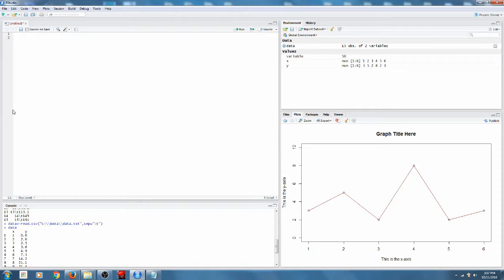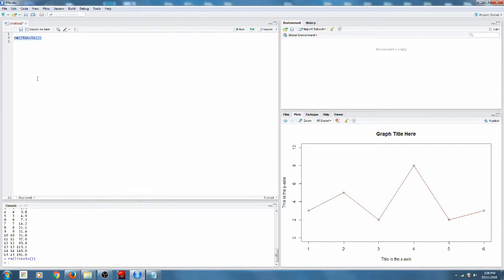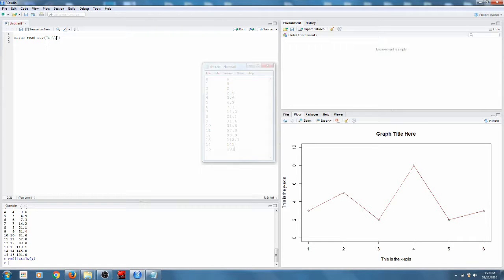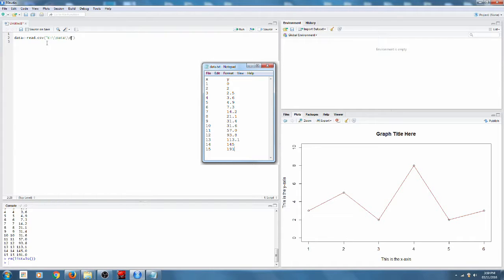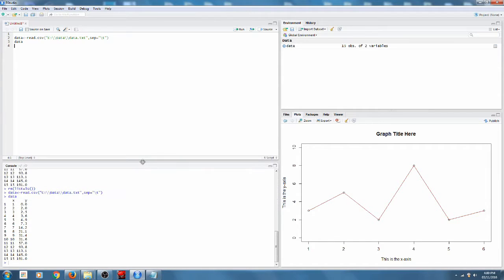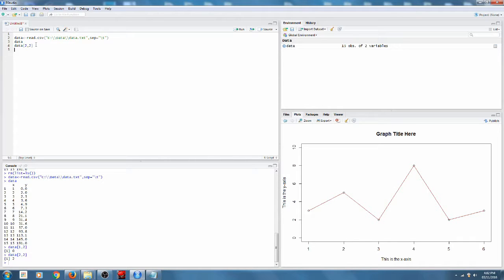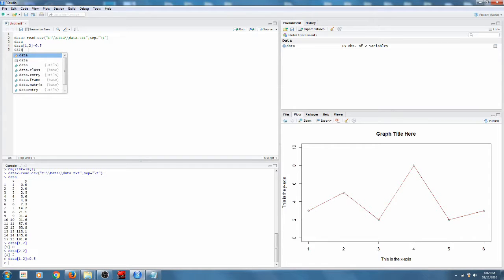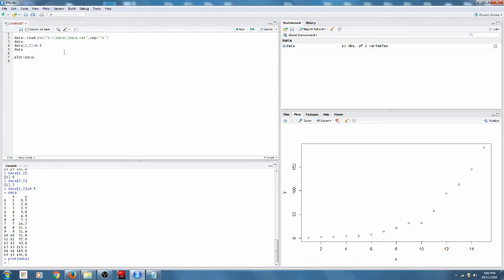R: Working with Data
Learn how to open a csv file in R. View the data, index/retrieve the data, edit the data, and plot the data.